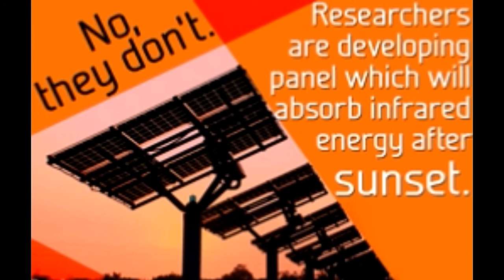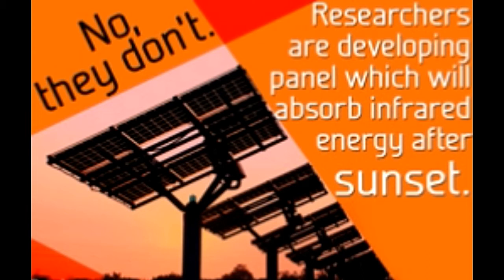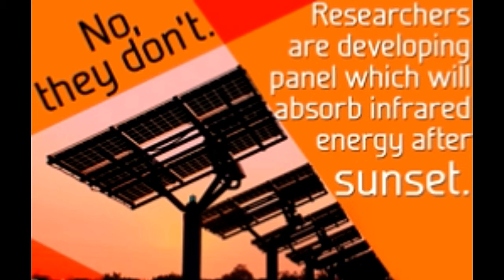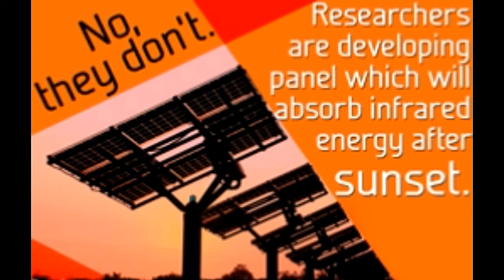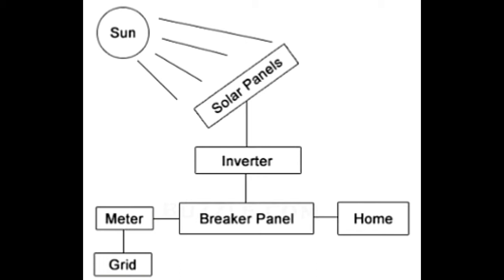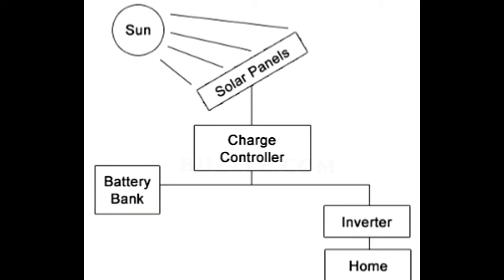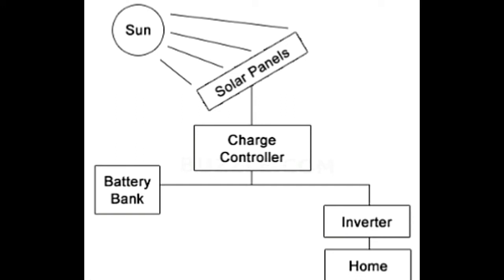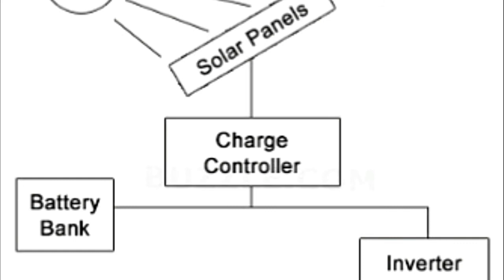Do Solar Panels Work at Night